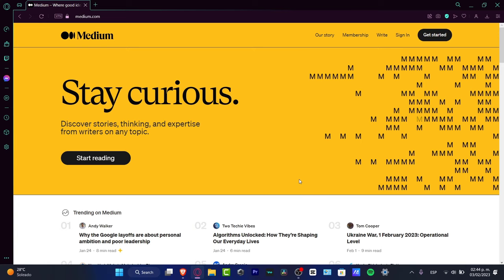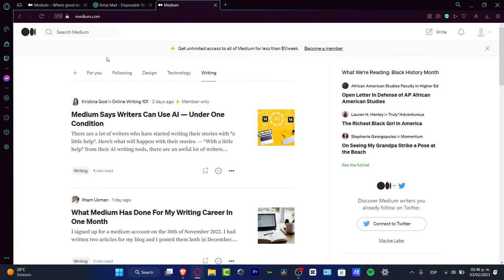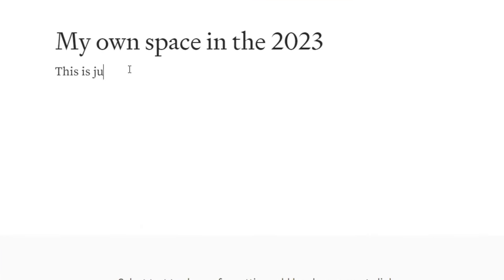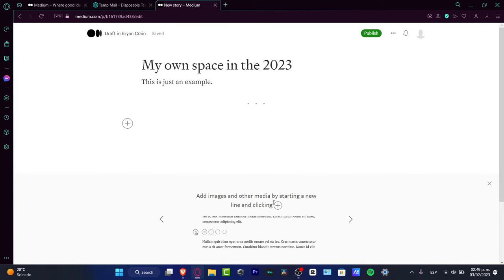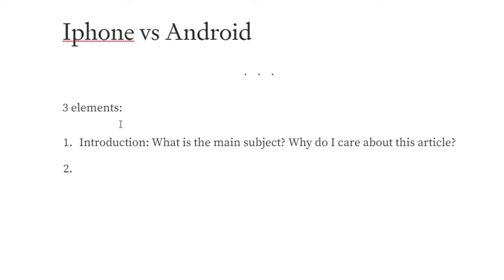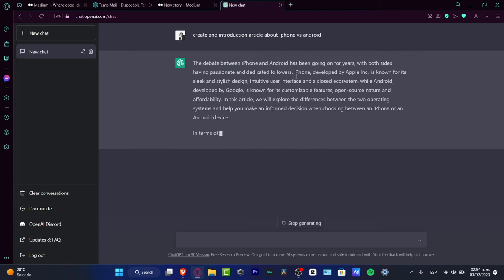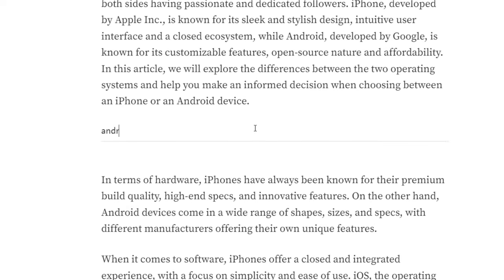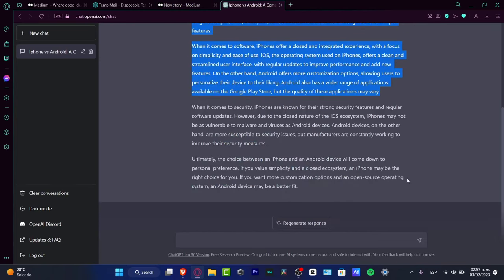How to Start Writing on Medium (2024) Medium Article Writer Tutorial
Writing on Medium is an excellent way to express yourself and share your ideas with the world. To start writing on Medium, first create an account. Once signed in, you can begin getting creative. Before writing, come up with a topic and create an outline to structure your thoughts. As you write, be sure to choose a professional tone and use language that is appropriate for your audience.

Additionally, be sure to use proper grammar and punctuation. Once you have finished writing, you can publish your work on the platform. Finally, promote your work and network with other Medium writers to increase your reach. With these steps, you can start your journey as a Medium writer and make your mark on the world.